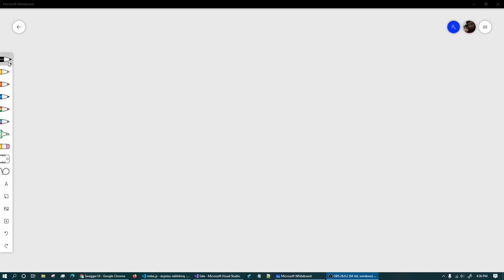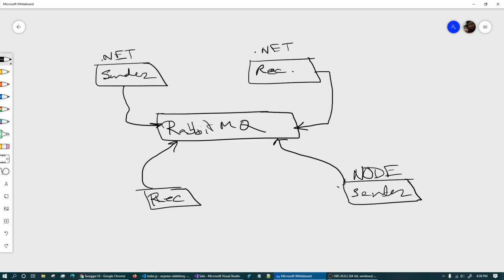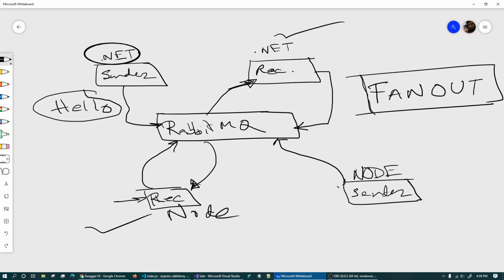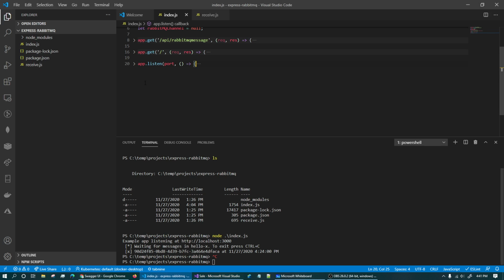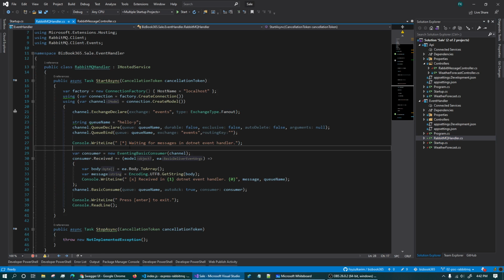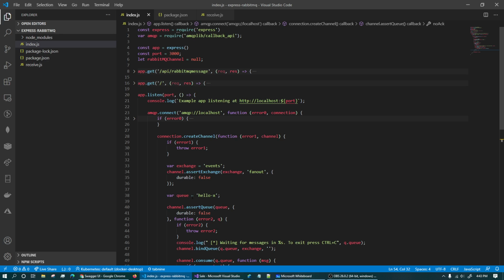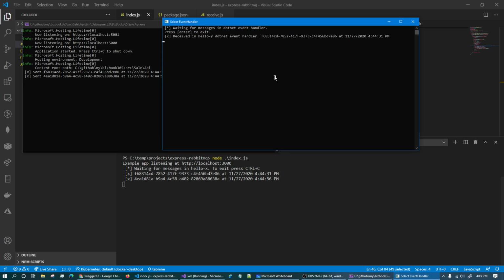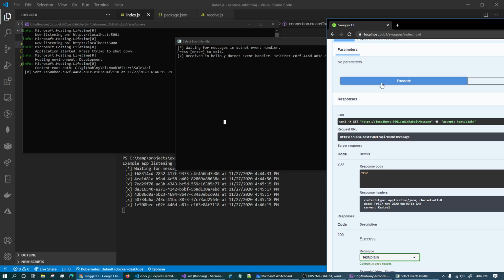Build a polyglot microservice 005 : RabbitMQ broadcast message to multiple .NET and Node.js clients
📚 Materials/References:
👉 Slide:

🧠 Concepts Covered:
RabbitMQ broadcast message to multiple .NET and Node.js clients